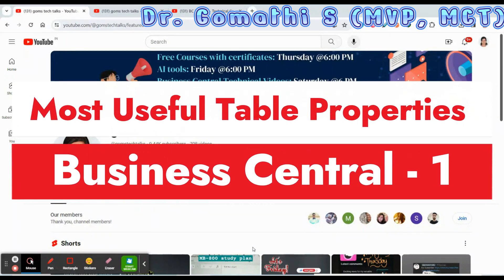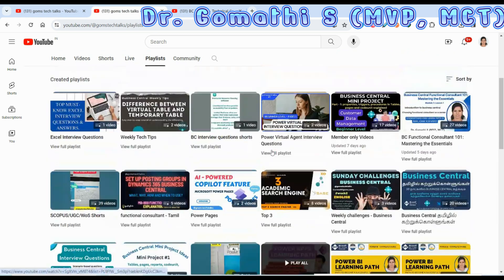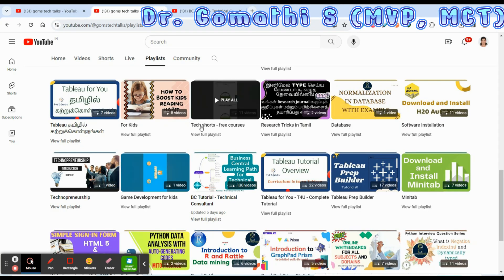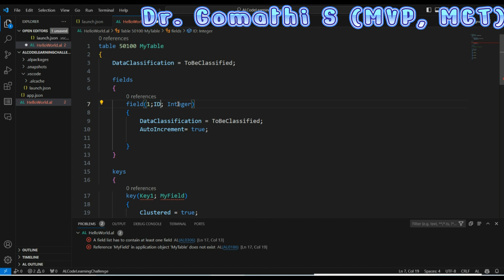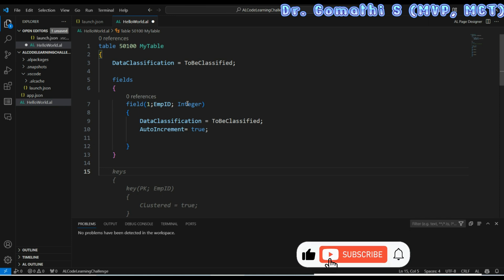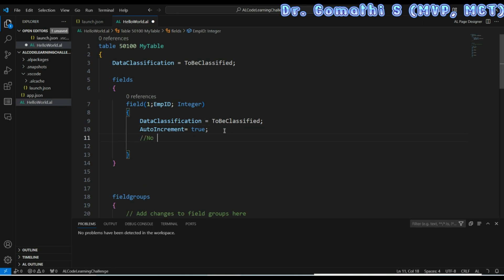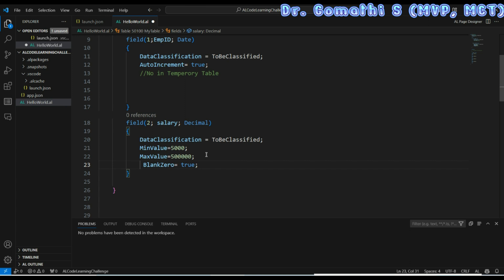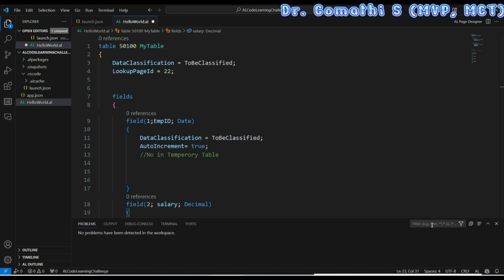My list of most useful table properties in businesscentral | part #1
how to become Microsoft mvp | complete checklist to become MVP | தமிழில்

1. HUION HS64 Graphics Drawing Tablet

Happy learning